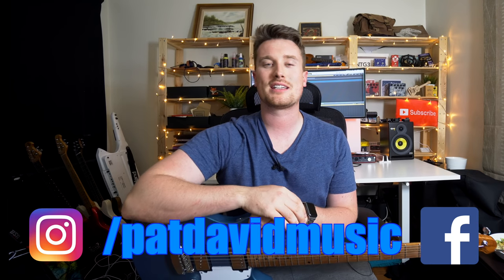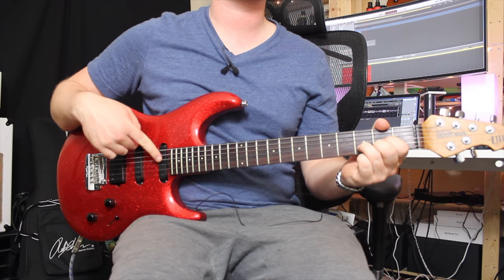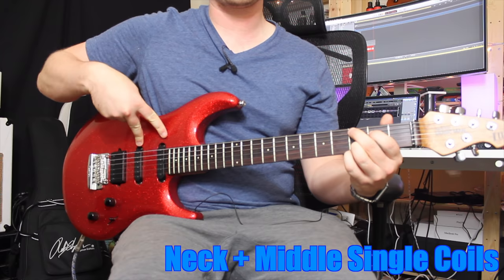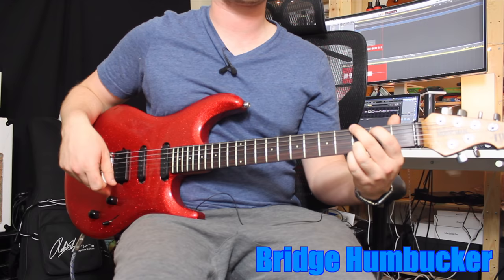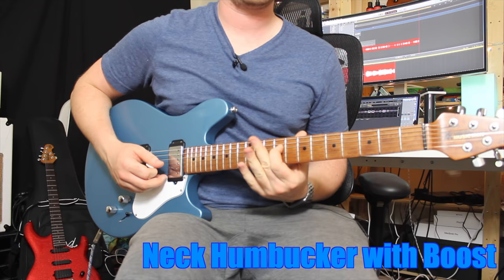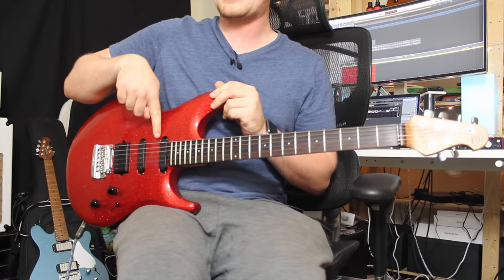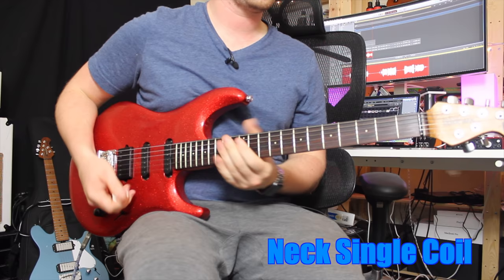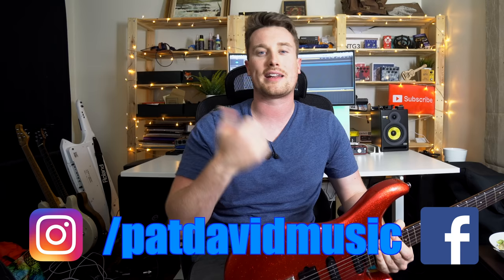🎼 ALL Different Pickup Positions and What They Sound Like 🎸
Another great question from a subscriber, what do different pickup positions sound like?
We check out some single coil, some hum bucker and some in-between tones with a clean and a crunch setting,

Pat